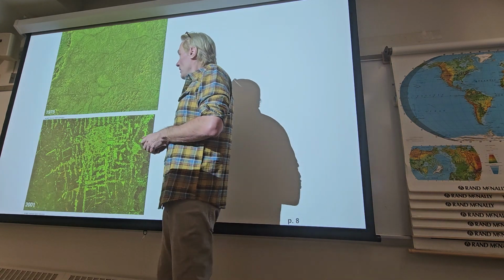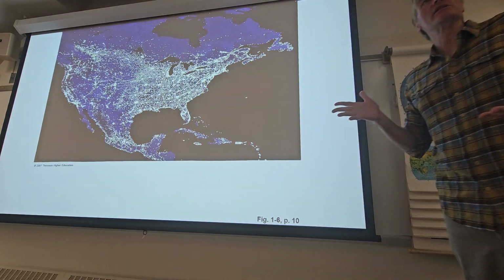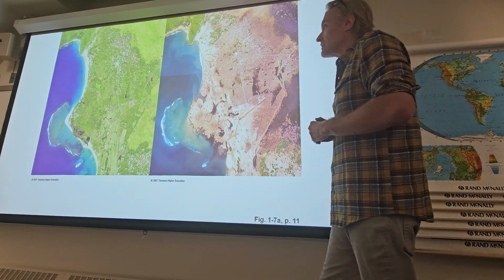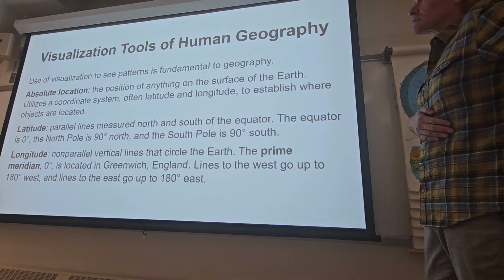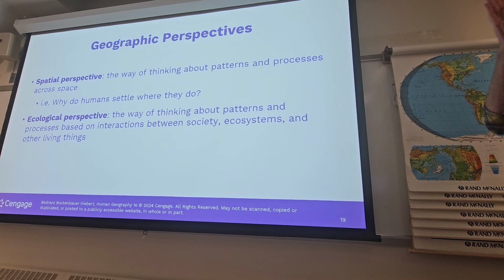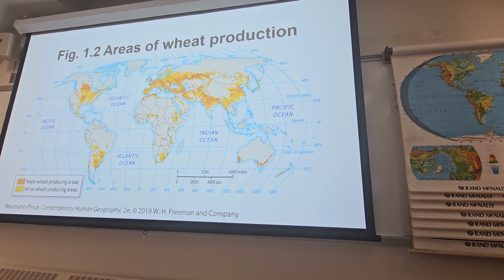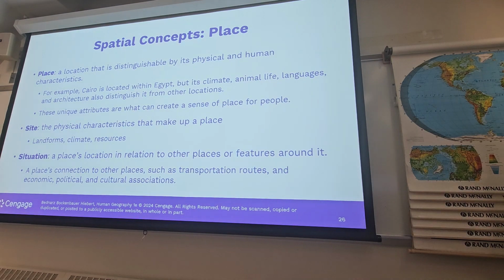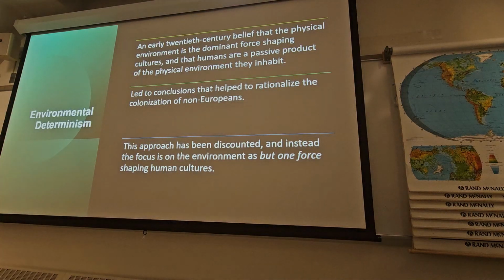Chapter 1 Human Geography: A Spatial Perspective | 1st Edition Bednarz et al...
College lectures series on this textbook